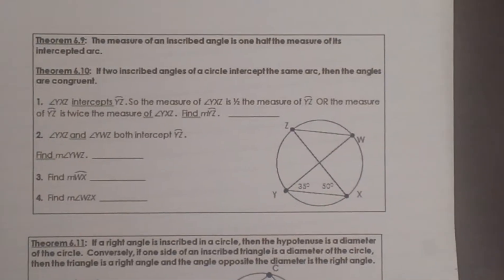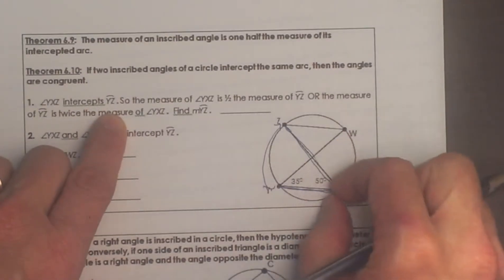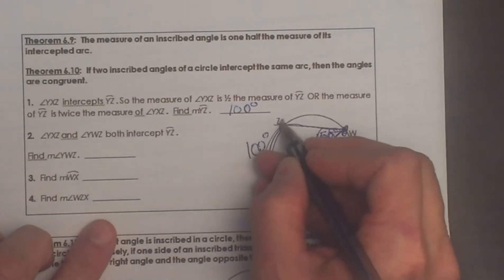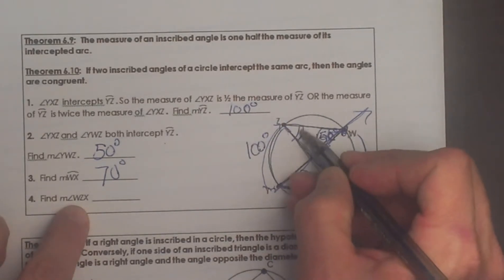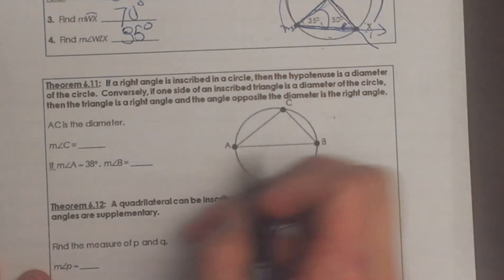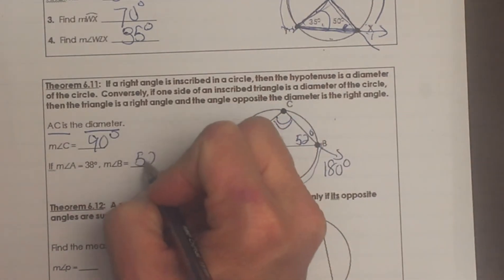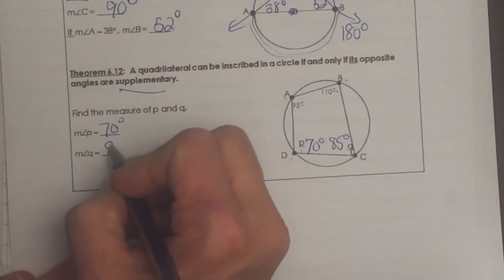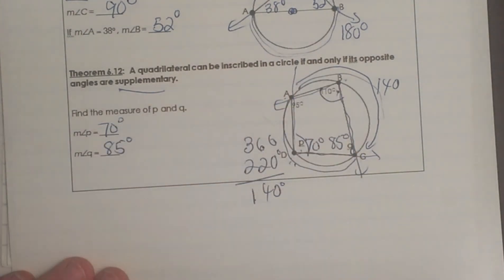Inscribed Angles Theorems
Video covers four Theorems that pertain to Inscribed angles . The four Theorems are as follows.
Theorem: The measure of an inscribed angle is one half the measure of its intercepted arc

Theorem: If two inscribed angles of a circle intercept the same arc, then the angles are congruent

Theorem: If a right angle is inscribed in a circle, then the hypotenuse is a diameter of the circle.

Conversely if one side of an inscribed triangle is a diameter of the circle then the triangle is a right angle and the angle opposite the diameter is the right angle.

Theorem: A quadrilateral can be inscribed in a circle if and only if its opposite angles are supplementary.